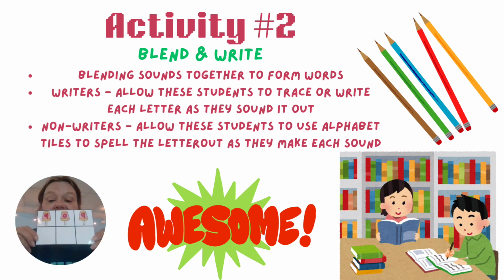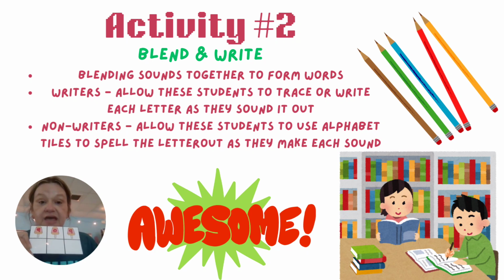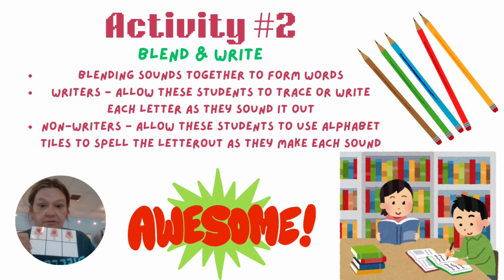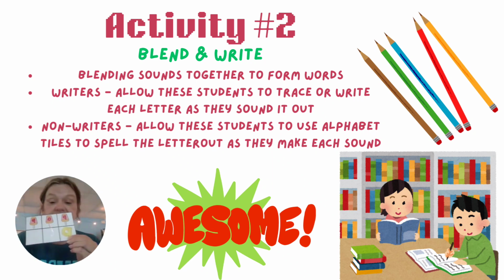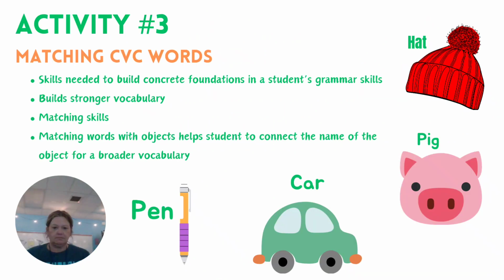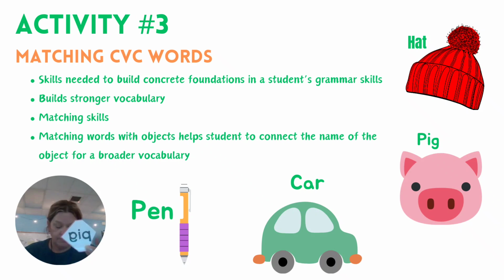April 20, 2024